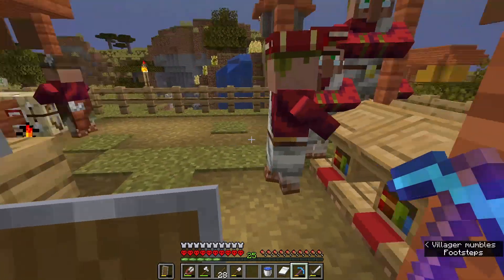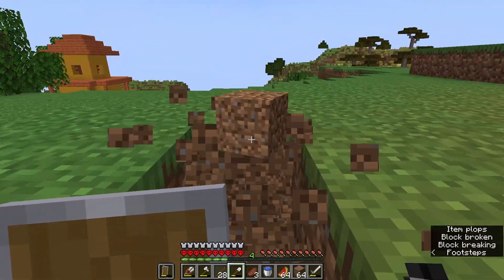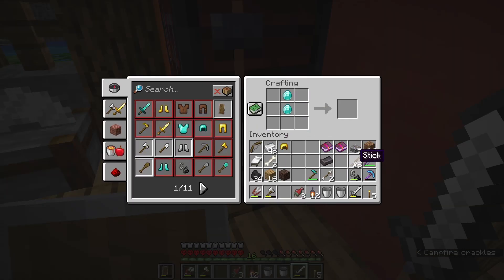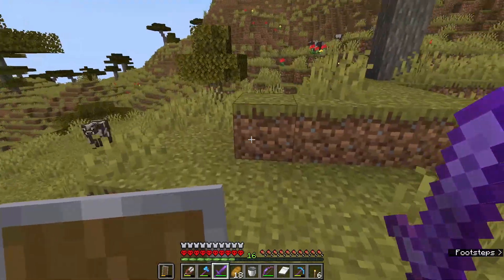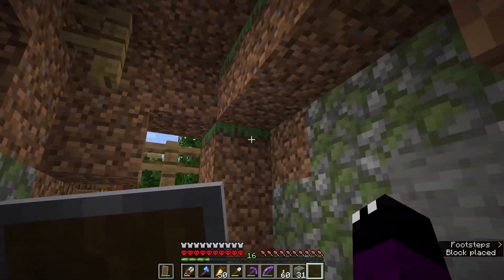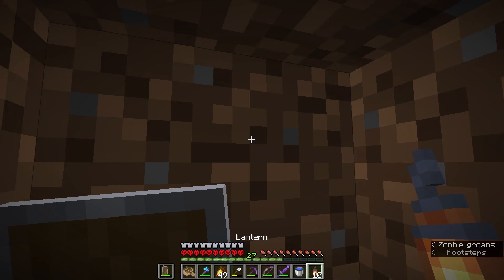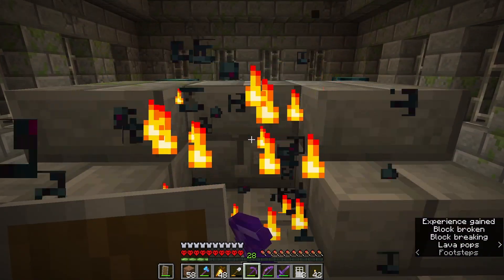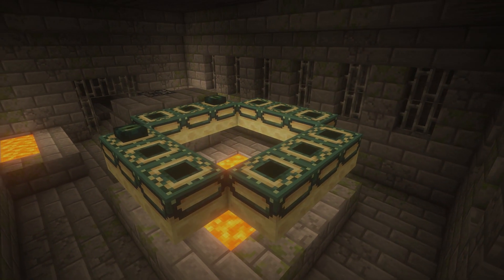Hardcore Minecraft 1.19 - Ep 13: Is This The End?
It is time to set off in pursuit of our ultimate goal: to locate a stronghold, find an end portal, and take on the End Dragon. But first, we need to complete our previous goal and complete our set of Netherite armor.